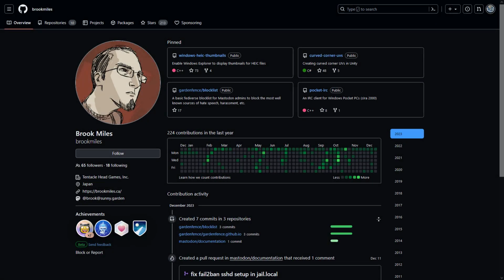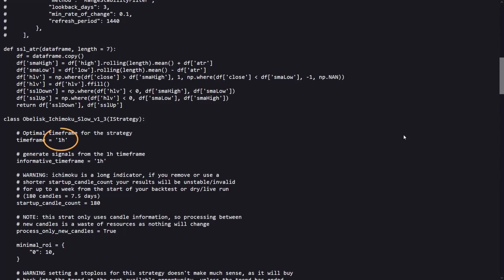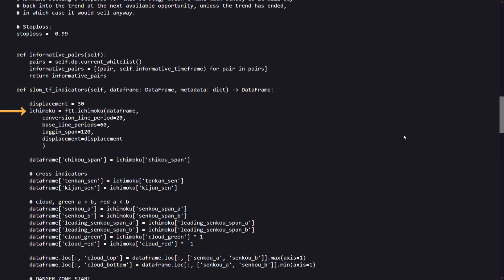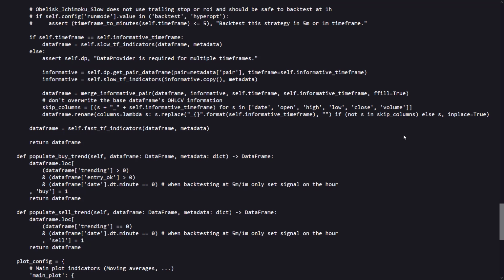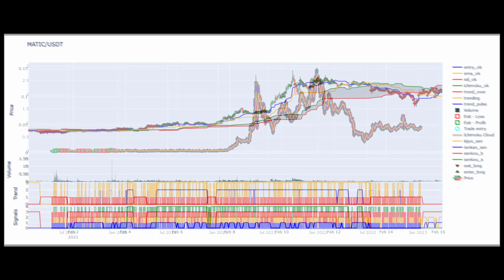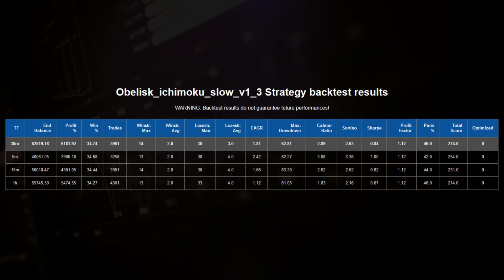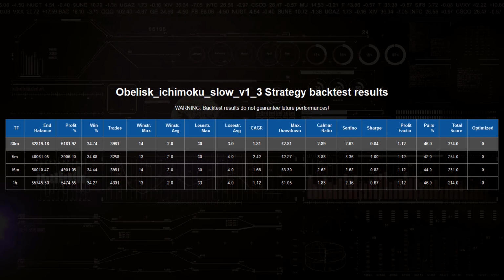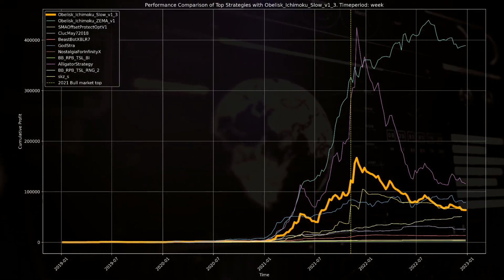Trade Like a Pro: In-Depth Guide to Obelisk Ichimoku Strategy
🔍 Join me in this detailed analysis where we uncover the potential of the Obelisk Ichimoku Slow v1.3 trading strategy. Whether you're a seasoned trader or just starting out, this video is packed with insights that can elevate your trading game!

📈 What's Inside:

    Strategy Overview: A comprehensive look at the Obelisk Ichimoku Slow v1.3, exploring its unique features and trading philosophy.
    Code Breakdown: Dive deep into the code, understanding the SSL ATR indicator, time frames, and the intricate buy/sell signal mechanisms.
    Performance Analysis: Real-world backtesting results! Discover how this strategy performs on different time frames, with a special focus on the 30-minute frame.
    Comparative Insights: See how Obelisk Ichimoku Slow v1.3 stacks up against top trading algorithms in terms of profitability, risk, and consistency.
    Visual Demonstrations: Engaging charts and plots that illustrate the strategy's effectiveness and potential pitfalls.

🌟 Why Watch?

    Enhance Your Trading Skills: Gain valuable knowledge about trend following strategies and how to apply them effectively.
    Informed Decisions: Understand the risks and rewards associated with Obelisk Ichimoku Slow v1.3, helping you make smarter trading choices.
    Community of Traders: Join a growing community passionate about algorithmic trading and share your thoughts and experiences.

👉 Stay Ahead in Trading!

😐 The guy in the picture is not me, but AI generated. 😐